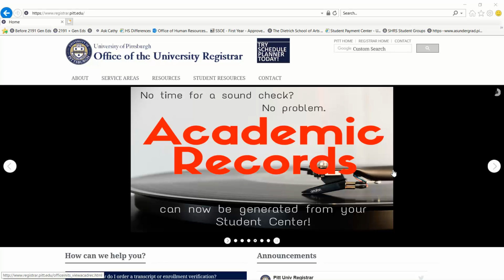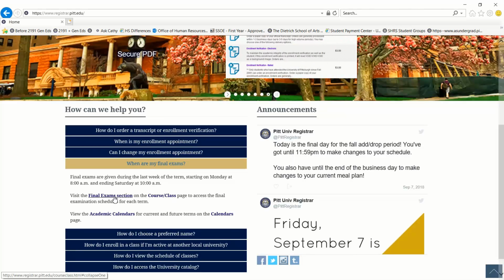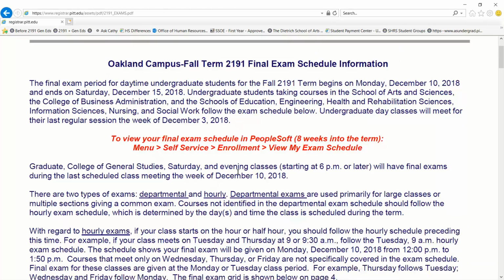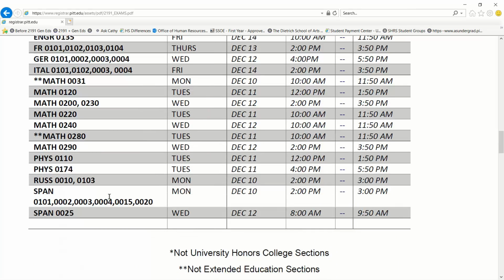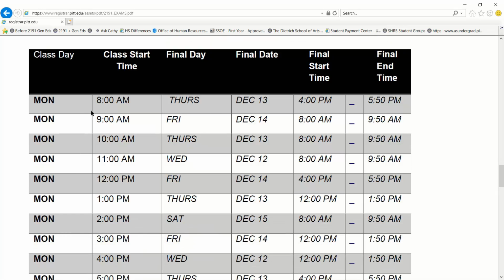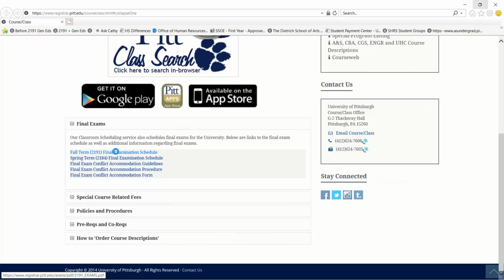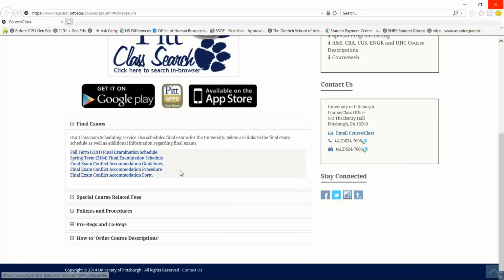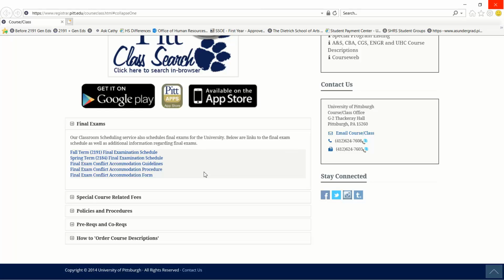When are My Finals